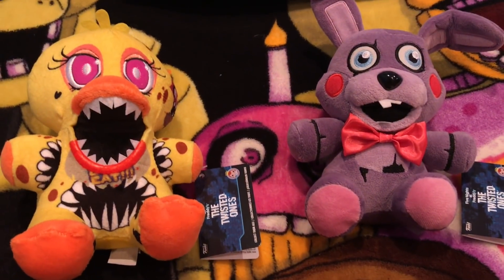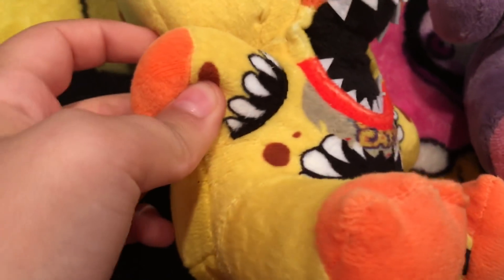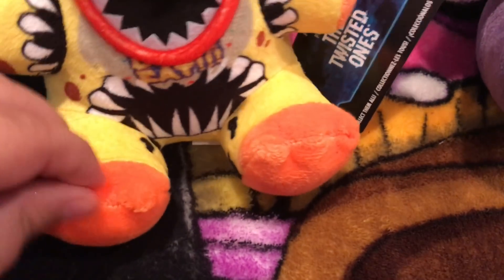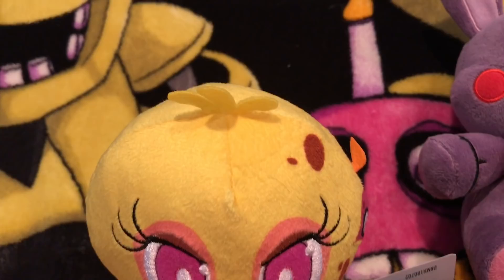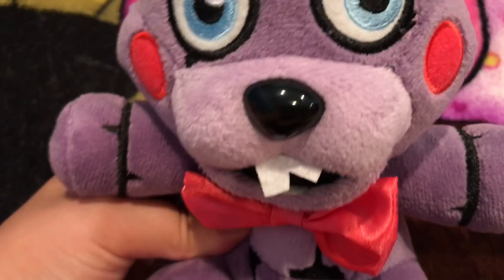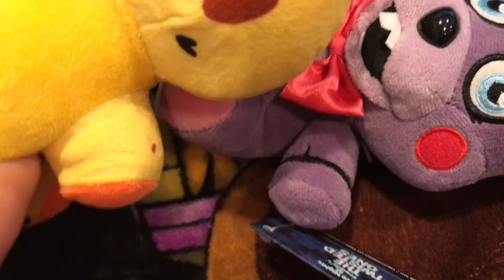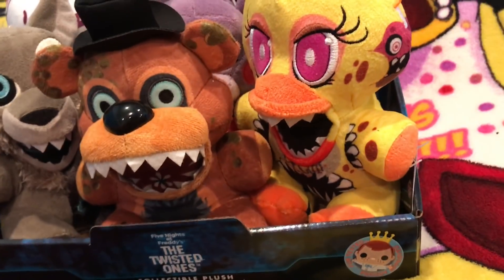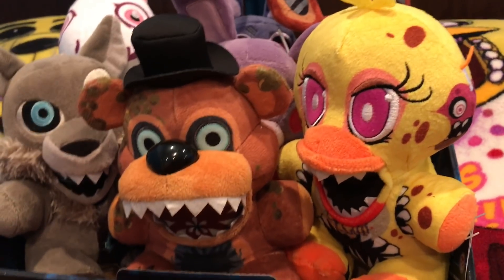FNaF The Twisted Ones Funko Plushies Review Part 2 || Twisted Chica And Theodore Plush Review